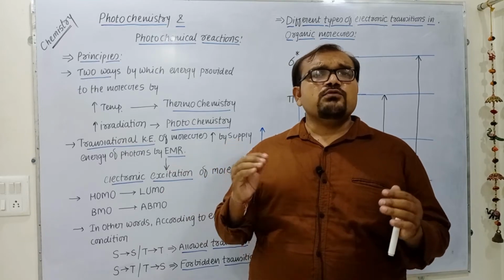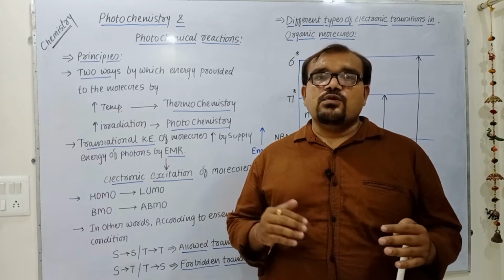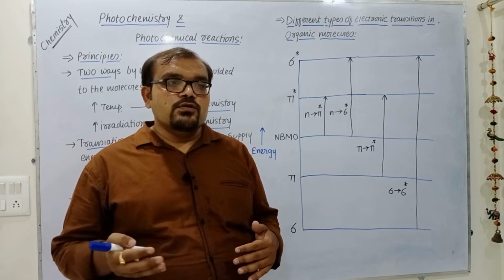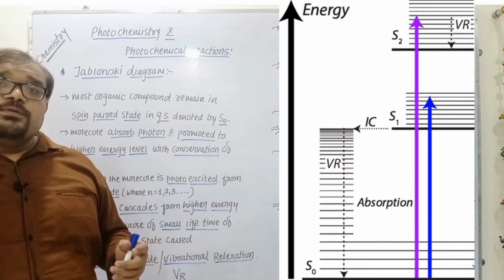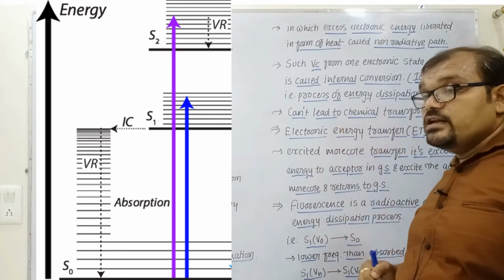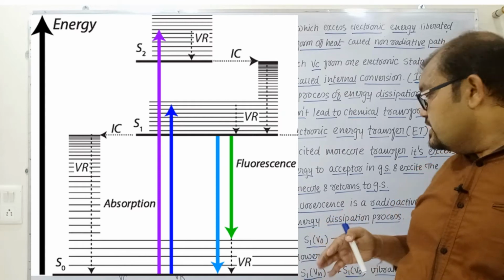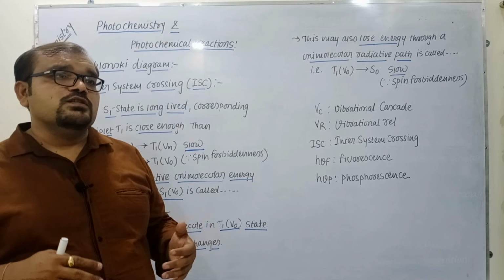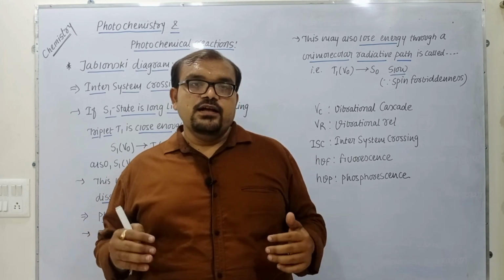Photochemical Reaction Part 1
Easy way to memories basics of Photochemistry.